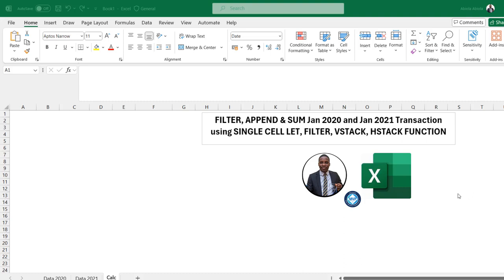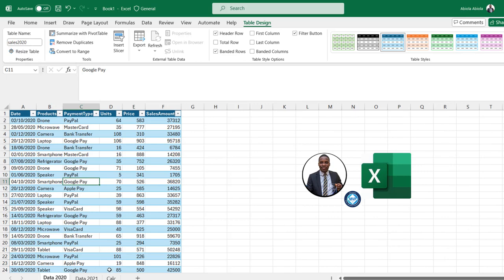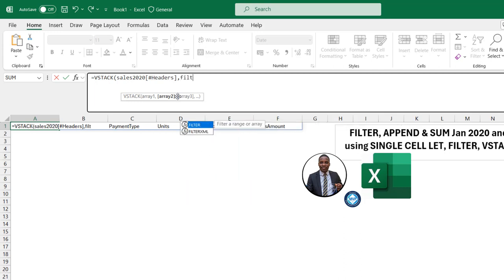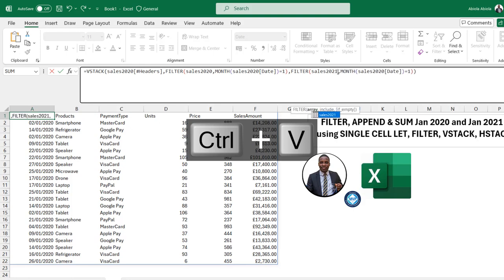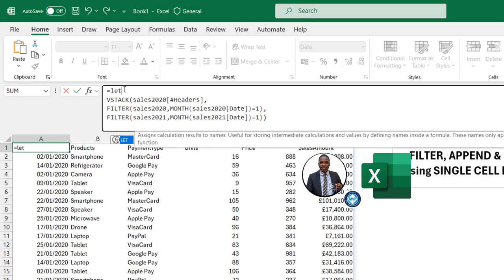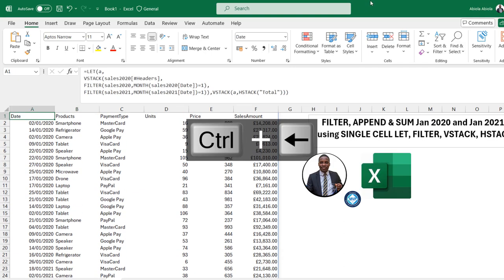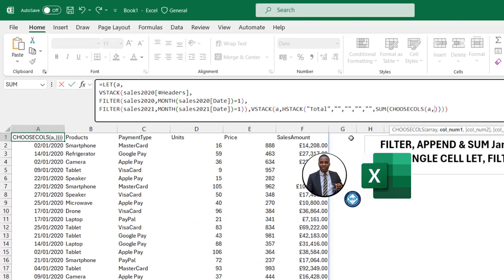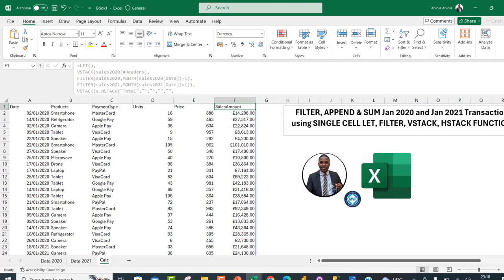Advanced Excel Formula: Single-Cell Leveraging LET, VSTACK, HSTACK, FILTER, CHOOSECOLS & SUM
This video shows how to Leverage LET, VSTACK, HSTACK, FILTER, CHOOSECOLS & SUM functions in a single-cell array operation to append, filter and create total row